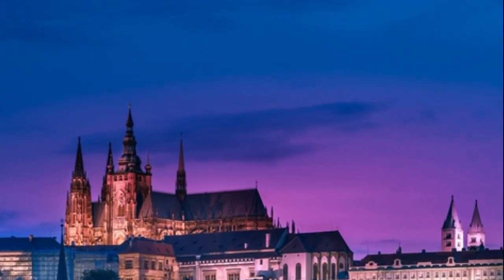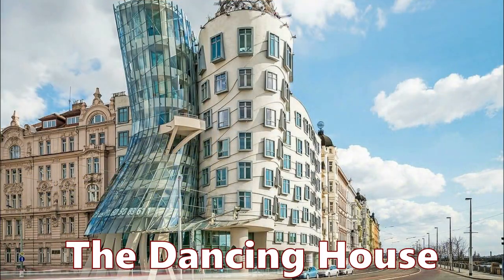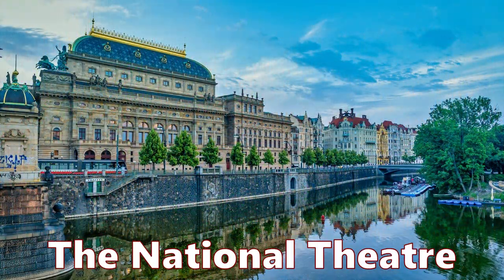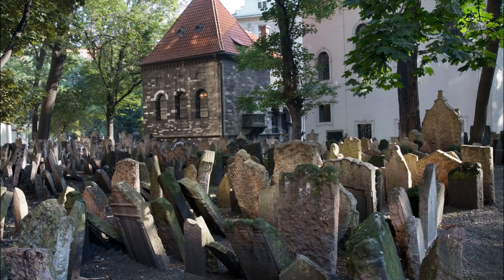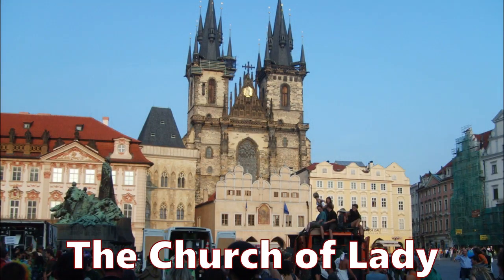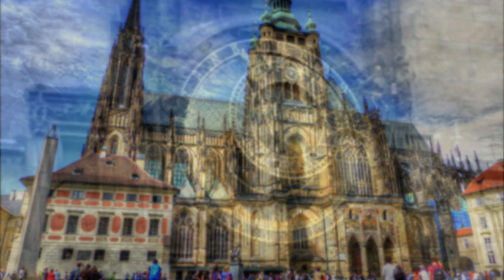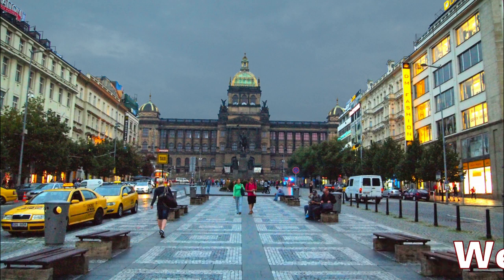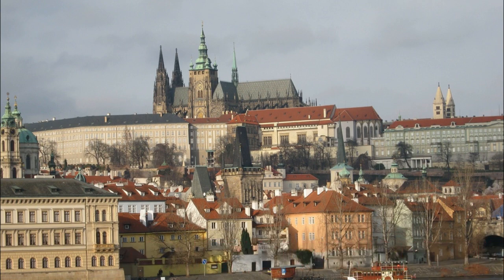Prague | Top 20 Things to Do and See in The City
This fantastic city of thousand spires is a delight for every traveller.
Prague offers a compact city center, a fascinating centuries-long history with splendid examples of Romanesque, Gothic, Baroque, Renaissance and Art Nouveau architecture. There are also scores of palaces, churches and squares in Prague, delicious local Czech beer and food.

Here’s a look at the top 20 tourist attractions in Prague.

Tags.
Top 20 Things to Do and See in The City ,
20 Things To Do In Prague,
Prague,
 czech republic,
tourist attractions in prague,
top tourist attractions in prague,
attractions in prague czech republic,
prague city,
prague tour,
prague at night,
prague beauty,
prague bridge,
prague castle,
prague city tour,
prague czech republic,
prague english,
prague girl,
prague guide,
prague history,
prague is cheap